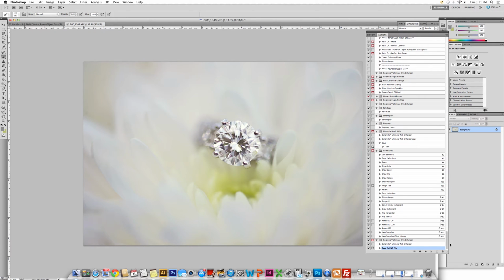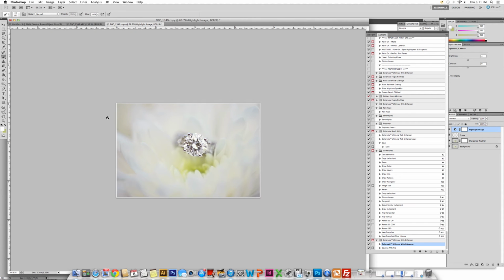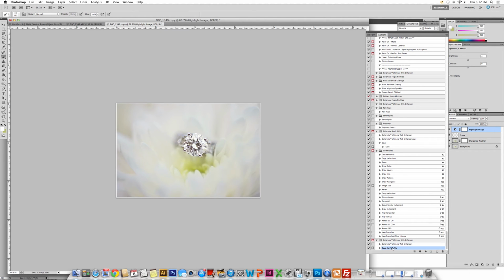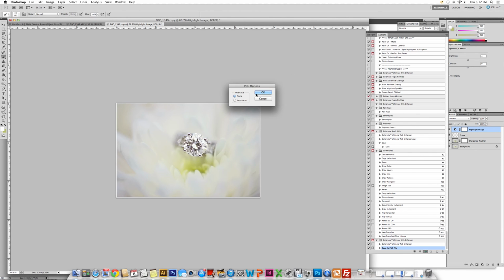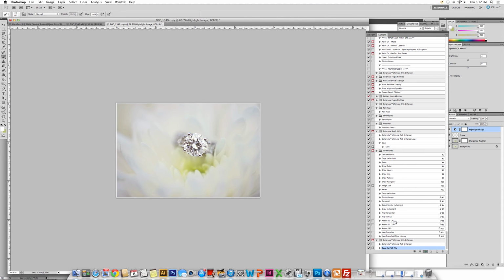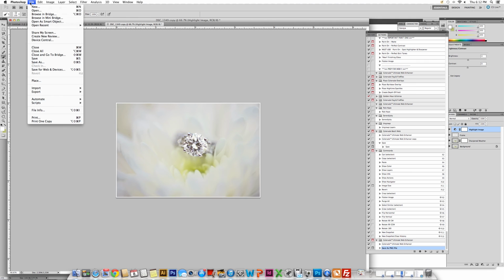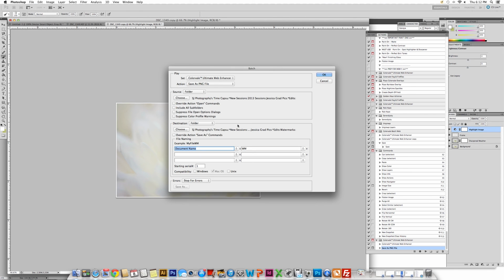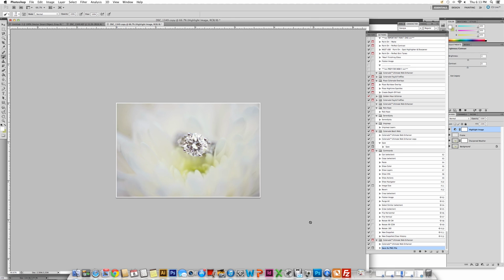How to resize your photos for Facebook to get the BEST quality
Facebook Photoshop Action.  This action will resize your image perfectly for Facebook displaying highest quality, sharpness & brightness.  Truly these best way to prep your photographs for Facebook.